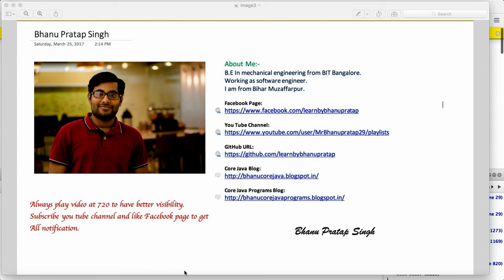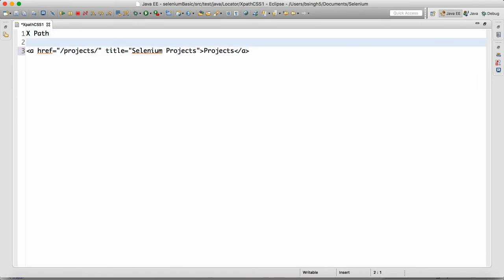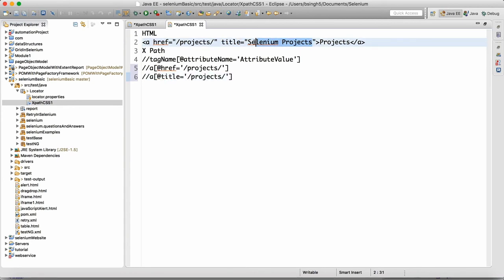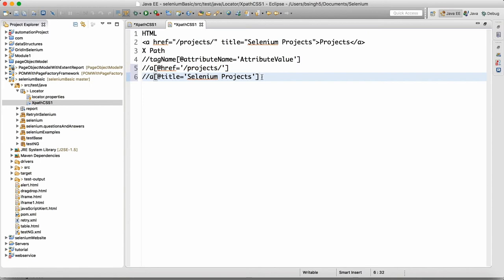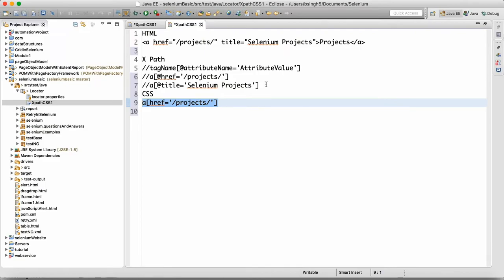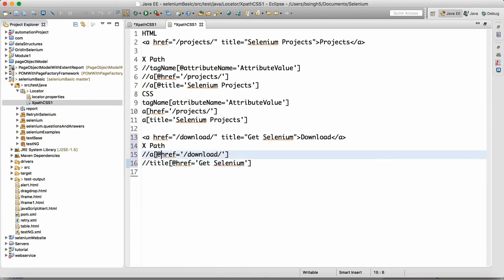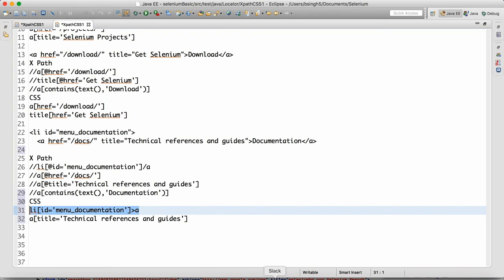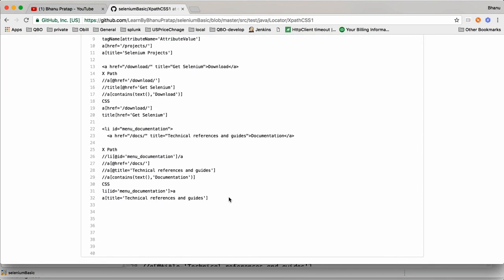XPathAndCSS1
XPath And CSS In selenium